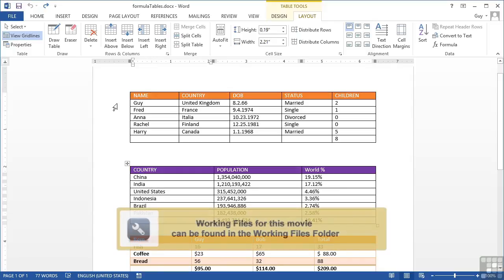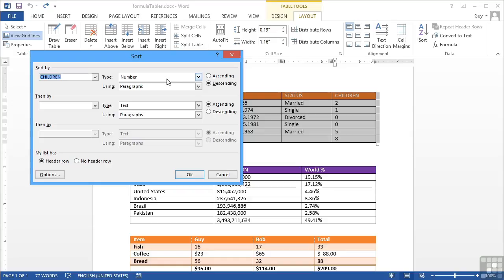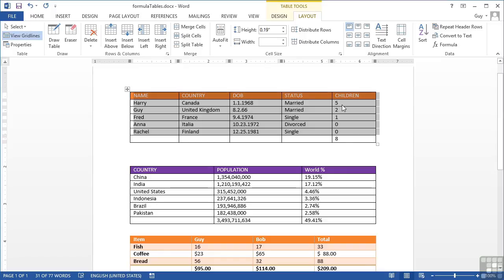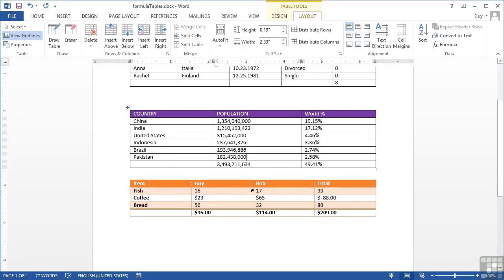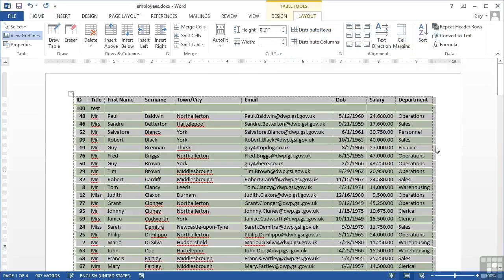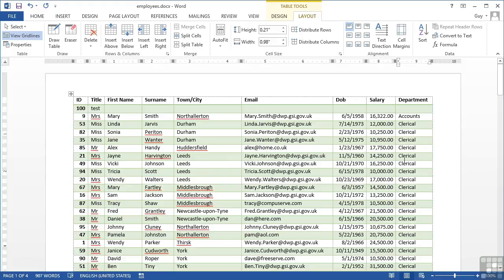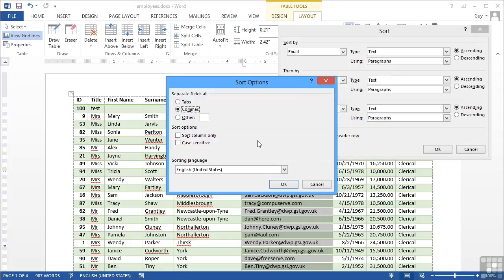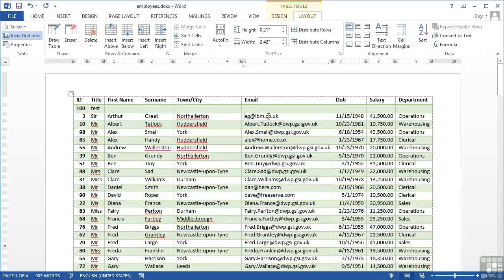10.7 Sorting Columns Of Data In Word